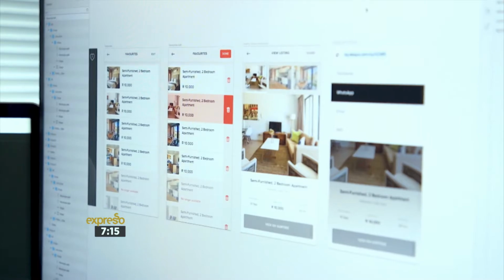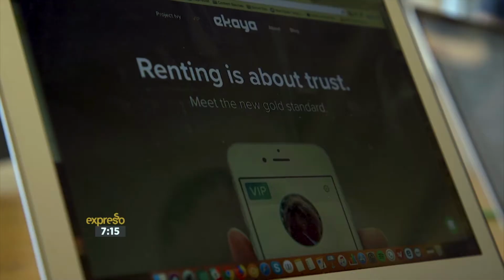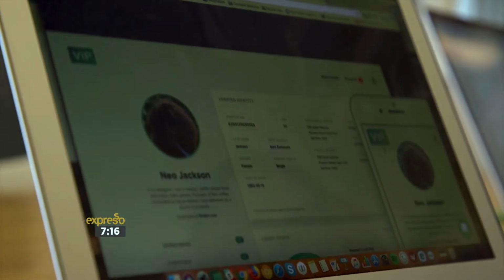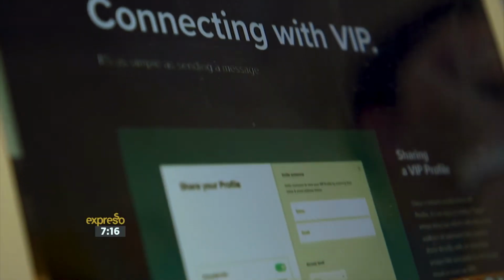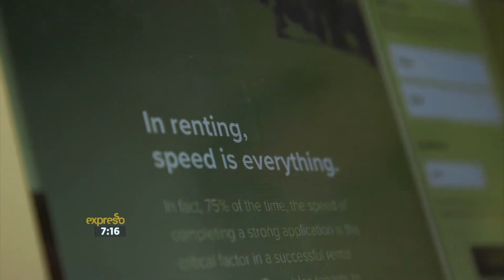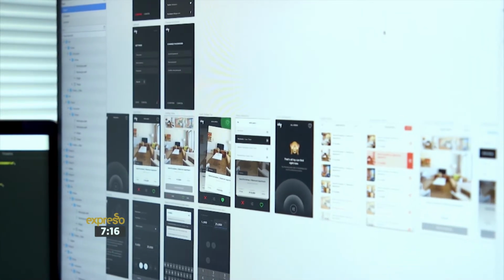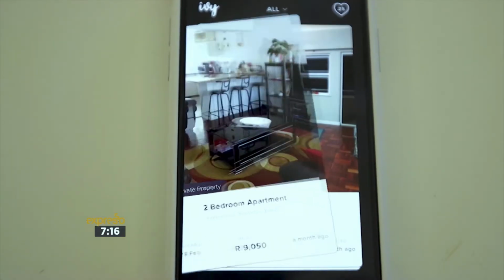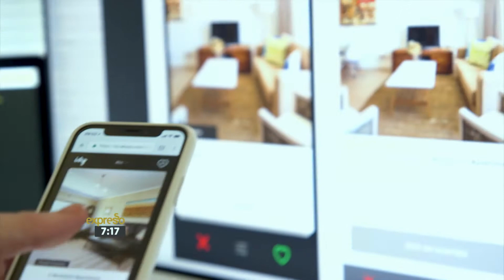Start-up of the Month: Ekaya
Start-up of the month, where we feature a unique South African business that is innovating and making a positive difference. For the month of March, we look at a local property rental portal called Ekaya that works like the ‘tinder’ of property rental.